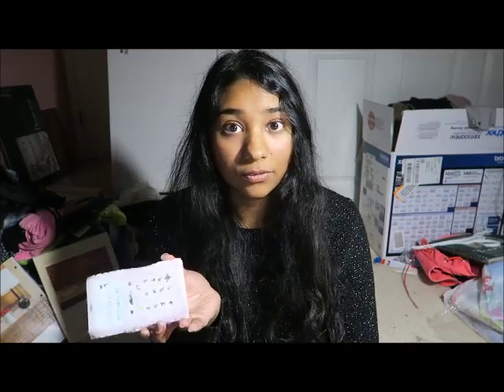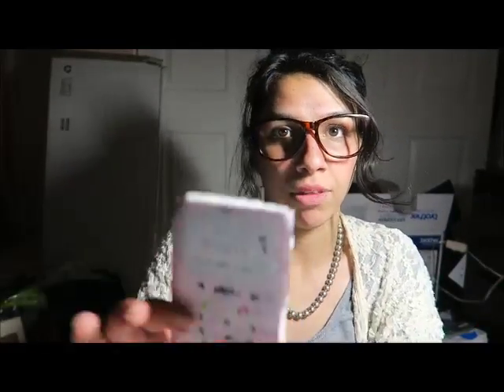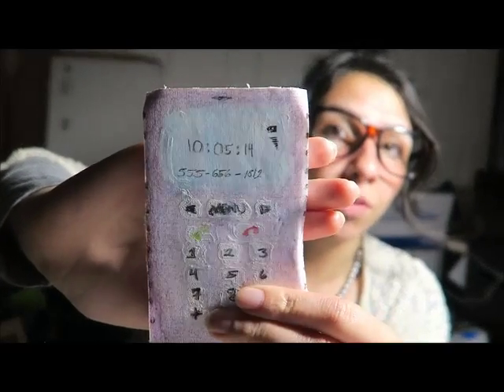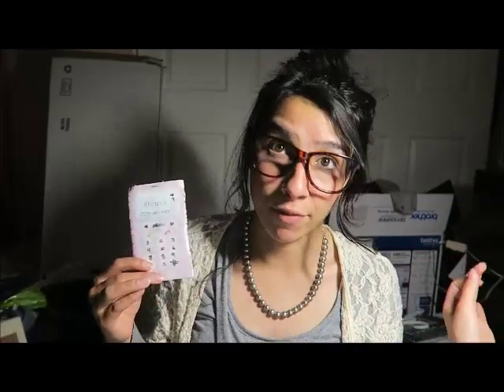Cellphone for Senior Citizens!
CIS Online Final Project.
Inderpreet Dhillon